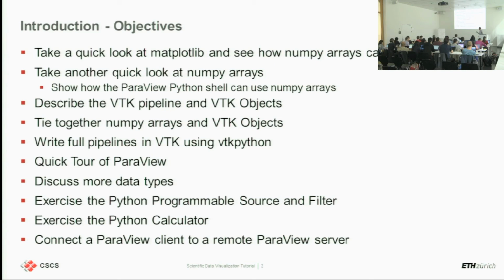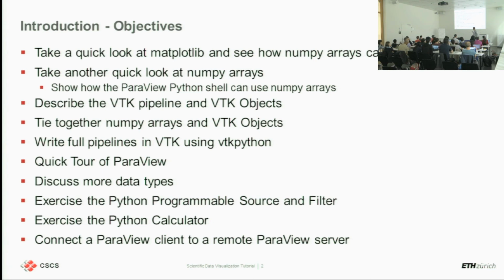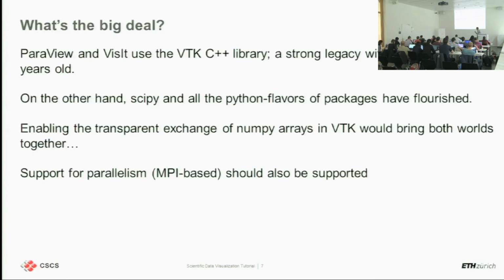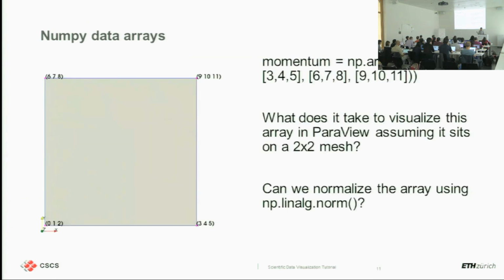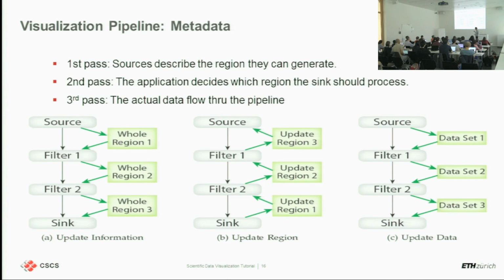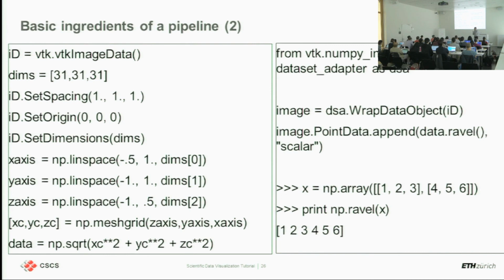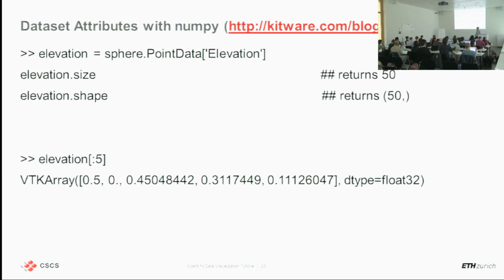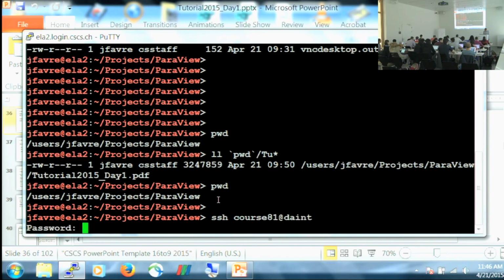Scientific Data Visualization Tutorial - Part 1/3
The Swiss National Supercomputing Centre (CSCS) organized a Scientific Data Visualization Tutorial (April 21-22, 2015 in Lugano, Switzerland).

This course had a strong focus on the open-source 3D scientific visualization application ParaView with a python-driven usage.

Contents of the workshop:

Day 1
Introduction, objectives
Matplotlib, a python 2D data plotting package
The VTK Data Model
VTKpython and numpy
ParaView v4.3, an open-source 3D data visualizer Overview
Data formatting for 3D Visualization
ParaView:
    The Visualization Pipeline
    Python Programmable Source (with numpy)
    Python Calculator (with numpy)
ParaView client-server connections

Day 2
ParaView:
    Parallelism
    GPU-specific rendering
    Coffee Break
    Batch mode python programming
    Exercises
Visit: a complementary 3D data visualizer Overview
Specific features (Data Binning, Cross-Mesh Field Evaluation, Cumulative Queries)
Parallel and client-server connections
In-Situ Visualization (coupling solver and visualization)